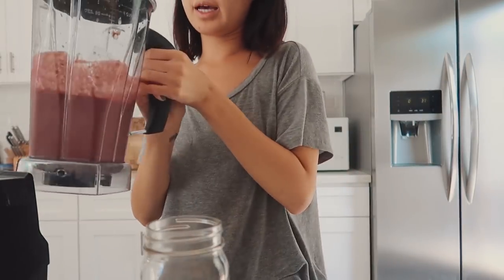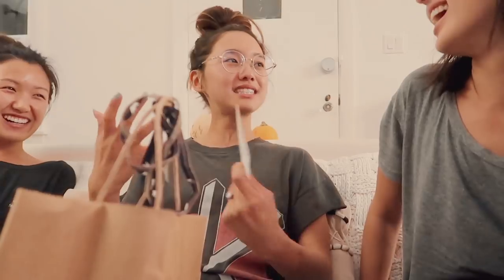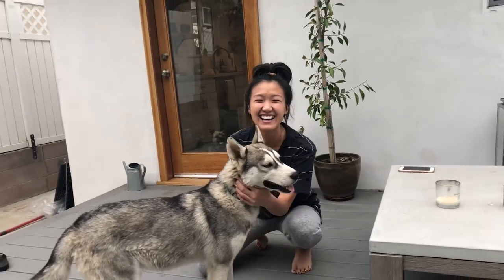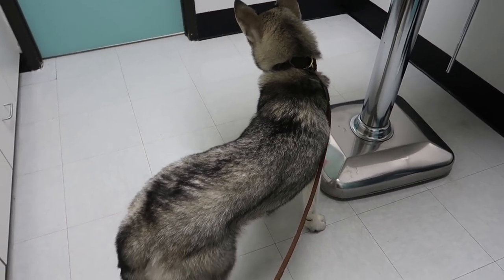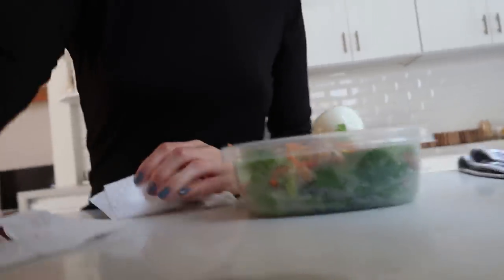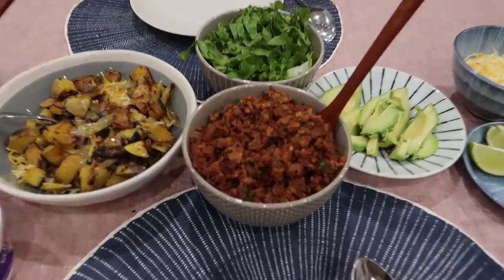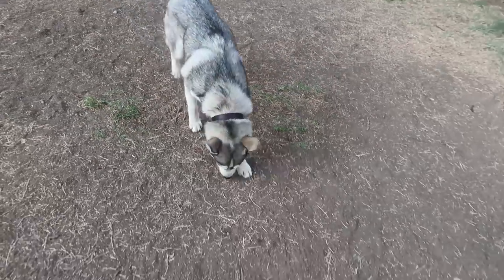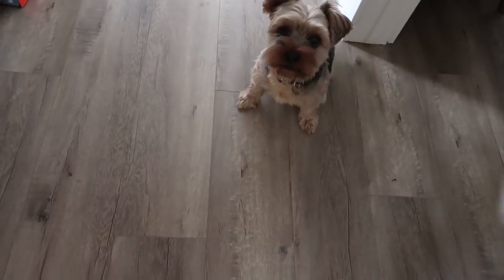I Saved A Dog's Life | October Recap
This was made in collaboration with Susan G. Komen.

⌠edited by⌡

⌠graphics by⌡

⌠tunes by⌡

⇢ My Eyes by Aylior ft. Sarah Monti